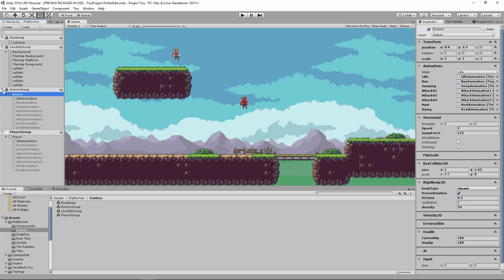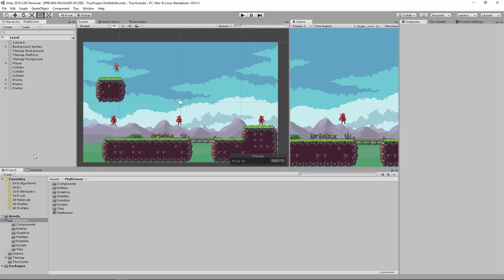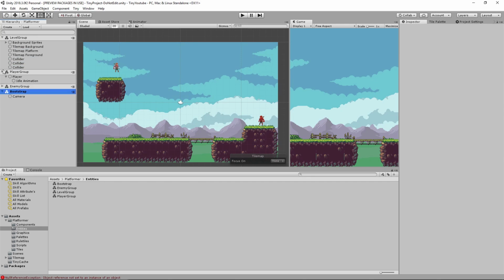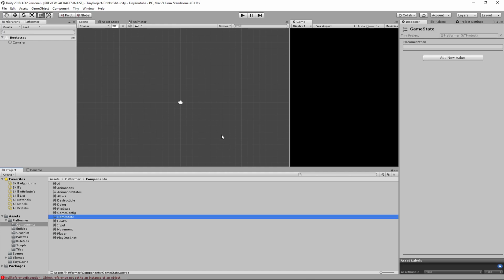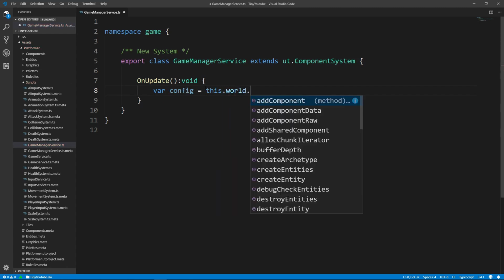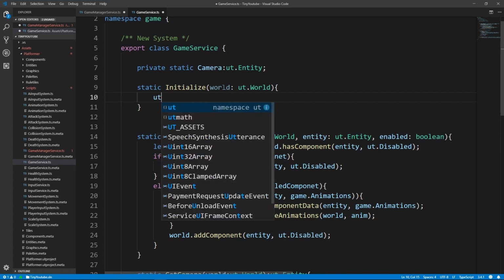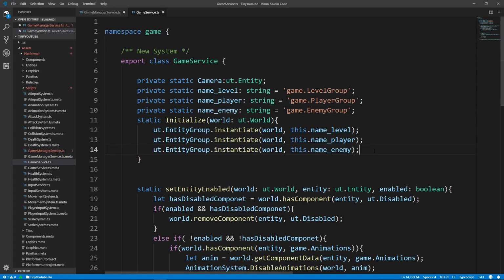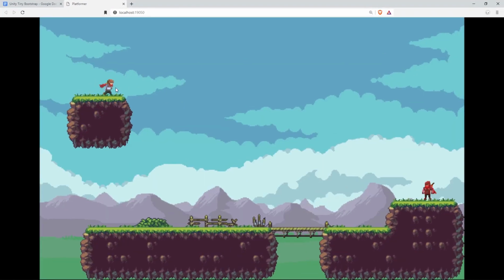Unity Tiny - Bootstrapper and Game State Machine | # 08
This video explains what a Bootstrap EntityGroup is for, why you would want to use one, and how to convert a project to using a bootsrap format controlled by a global Game State Machine.